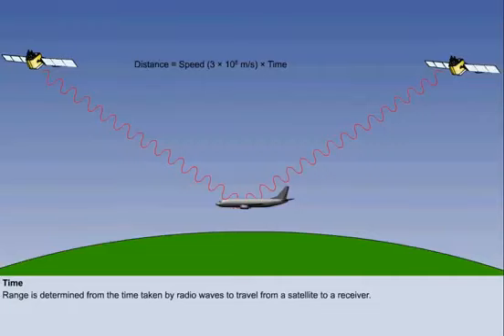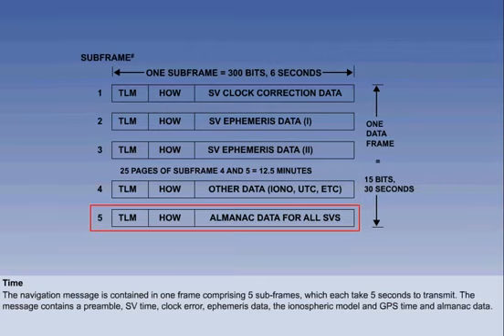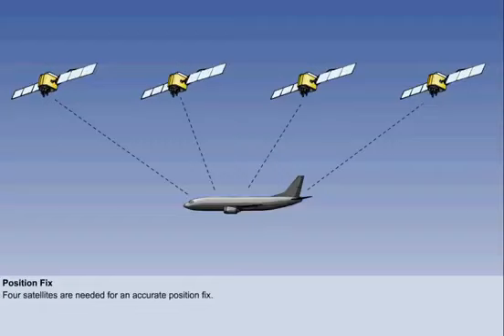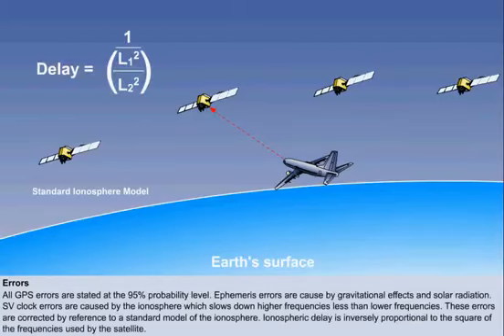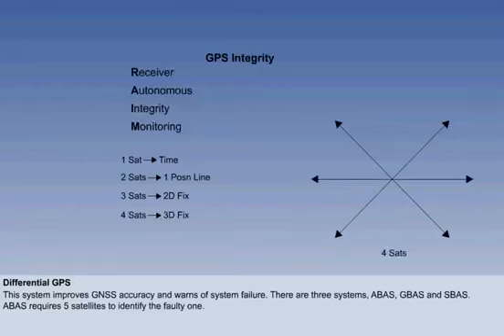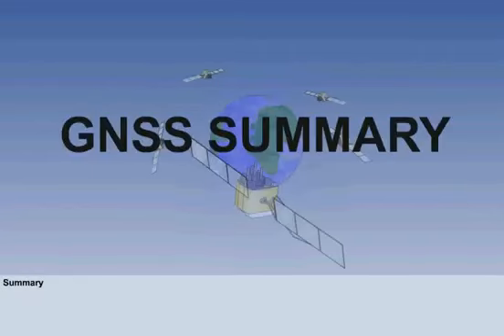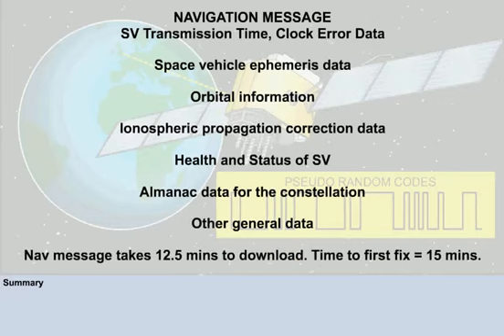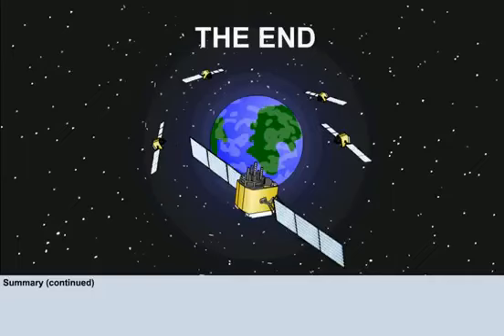GPS - Principles and Operation | Chapter 18 | Radios | CPL | ATPL | Pilot State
GPS aviation, GPS aviation navigation, GPS aviation explained, GPS Errors Aviation, Garmin GPS, RAIM GPS.